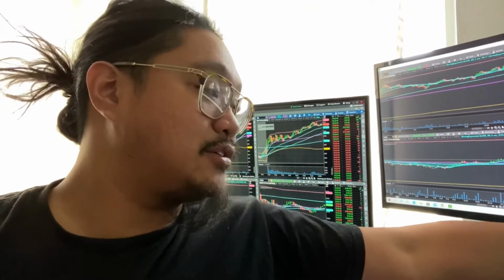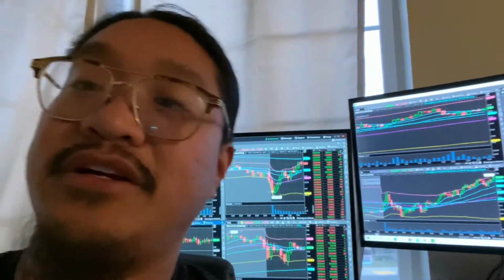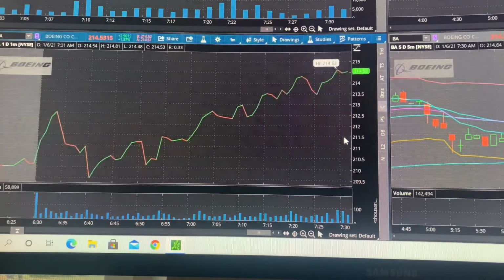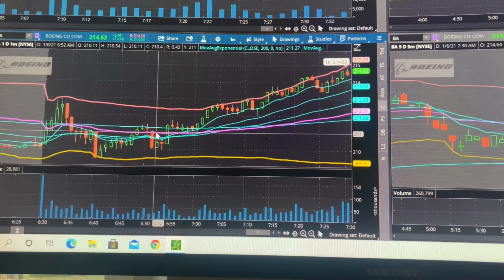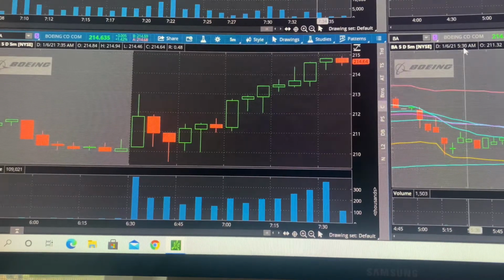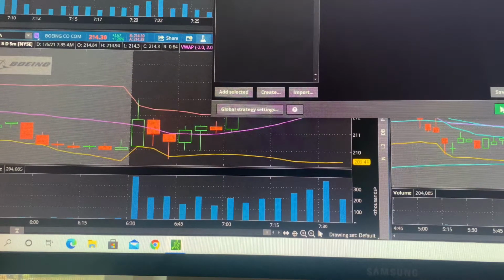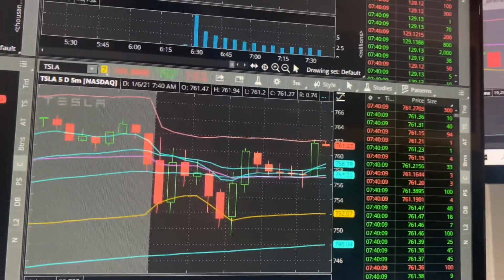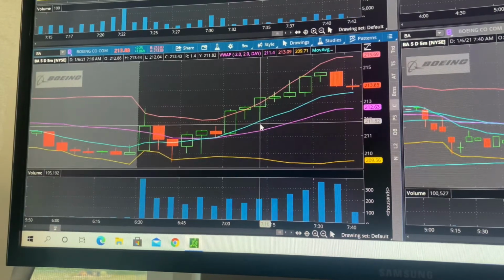How to get started Stock Trading 2021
In this video I explain how to get started with Stock trading and what app is best to use and how to set up your stock charts.